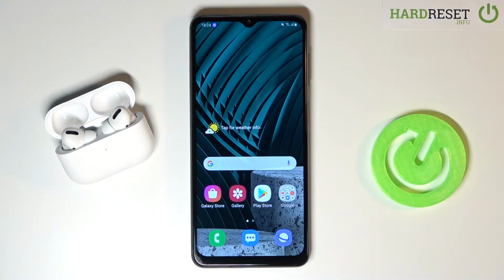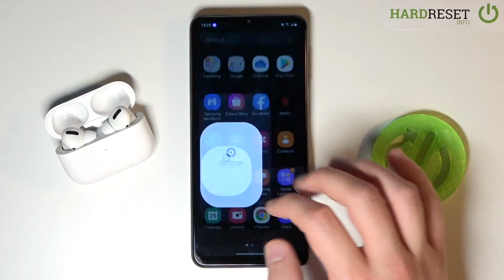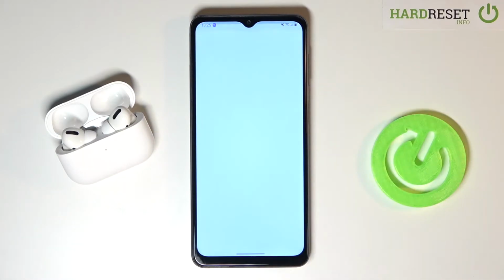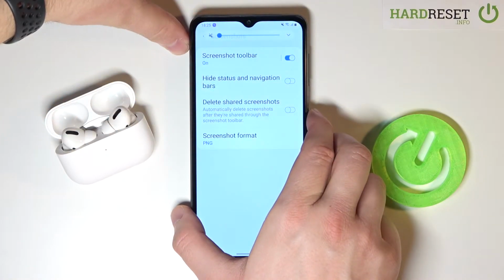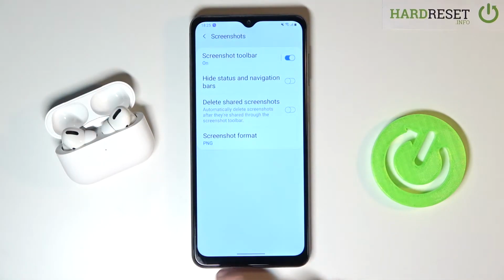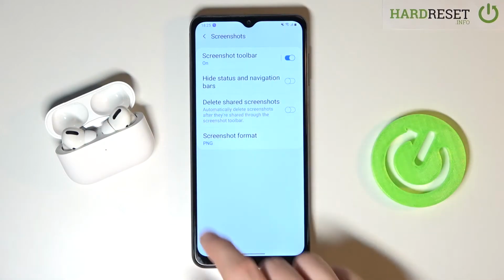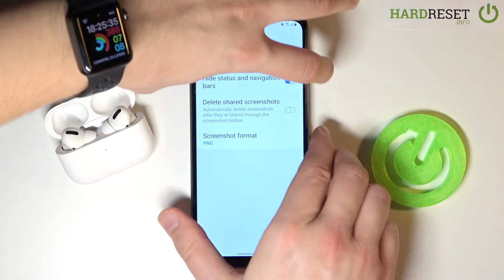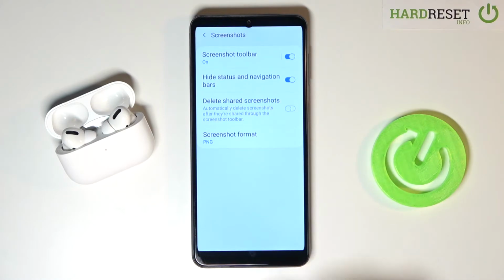How to Hide Bars on Screenshots in Samsung Galaxy M12?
In this video we will show you how turn off navigation and status bars from screenshots, it is useful when you are taking a lot of screenshots and you need to manually remove the notification and navigation bar, which will save you a lot of time.

How to Remove Bars from Screenshots in Samsung Galaxy M12? How to Get Rid of Bars from Screenshots in Samsung Galaxy M12?